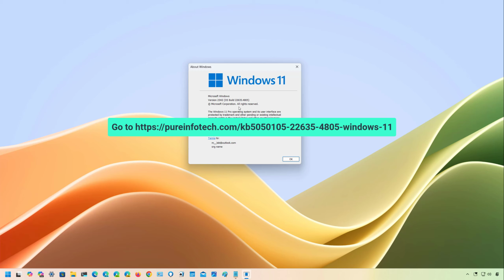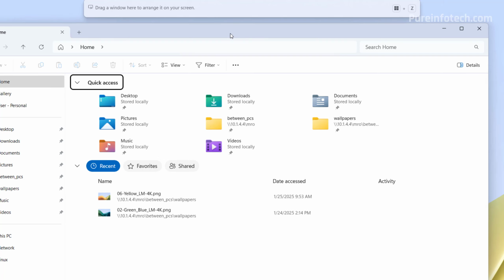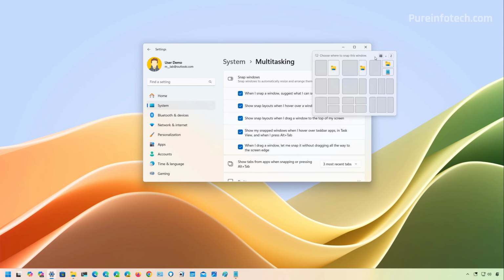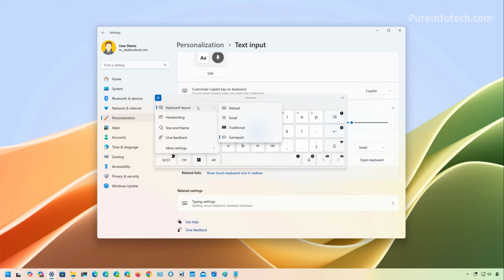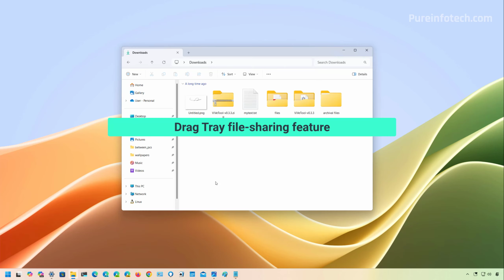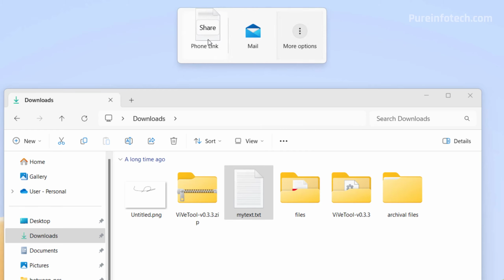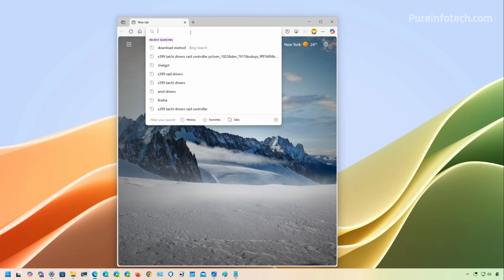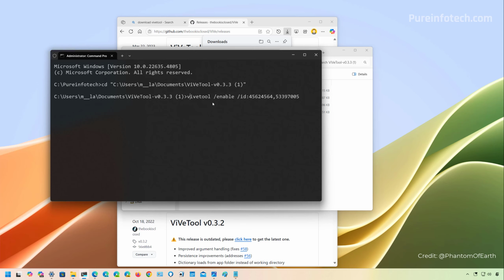Windows 11 build 22635.4805: NEW Drag Tray, Snap UI, Gamepad layout, more ✅ KB5050105 (Beta)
See ➡️ Build 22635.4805 (KB5050105) for Windows 11 hands-on with the new Drag Tray for file-sharing, updates for Snap Layouts UI, Gamepad keyboard layout, and more.

00:00 Intro
00:26 Subscribe to channel
00:37 Snap Layouts discovery changes
01:41 Gamepad keyboard layout
02:10 PC Game Pass card in Settings
02:30 NEW Drag Tray for file-sharing
03:27 Enable Drag Tray
04:21 Closing